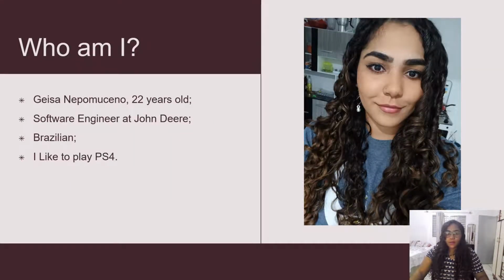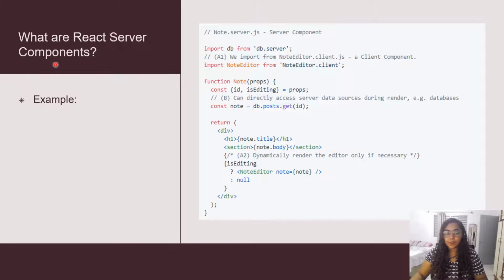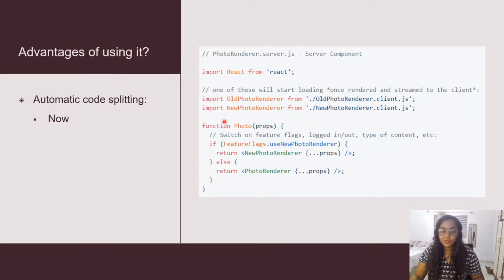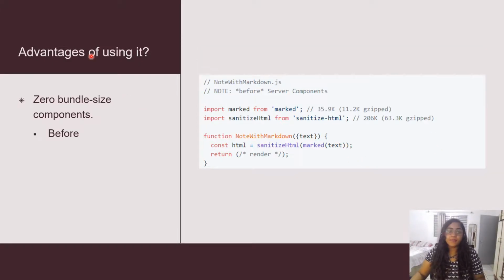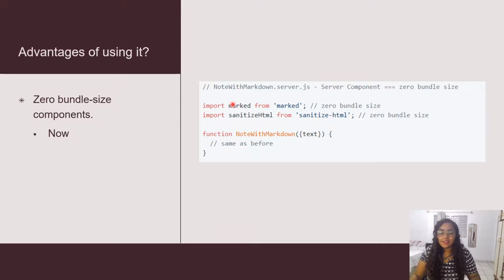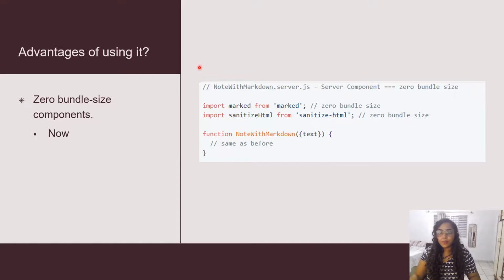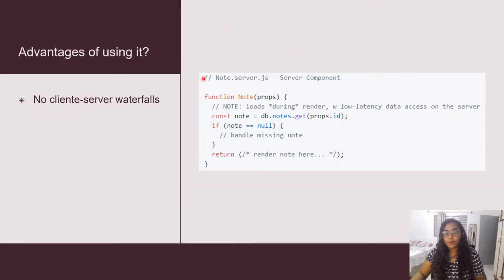Understanding React Server Components